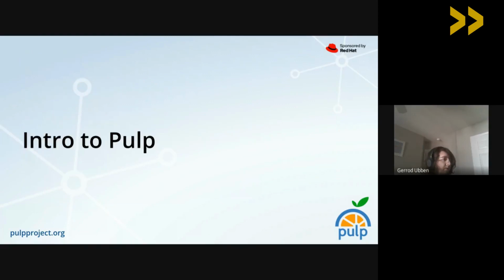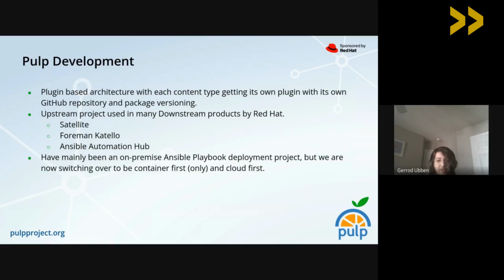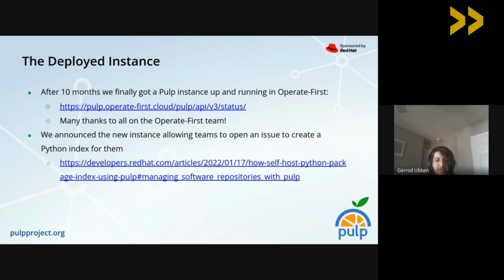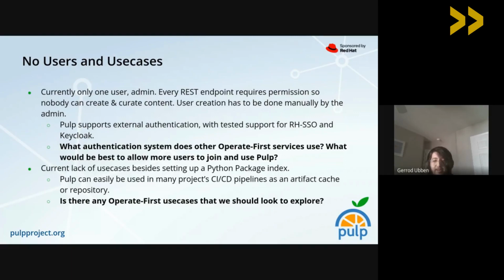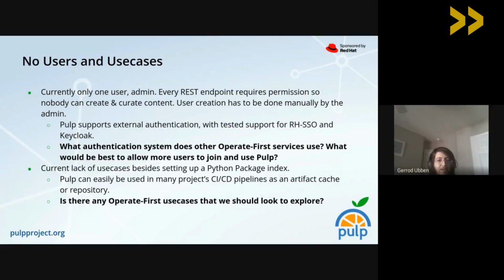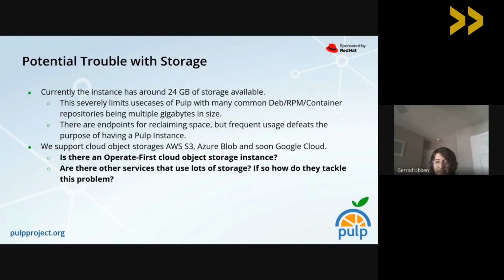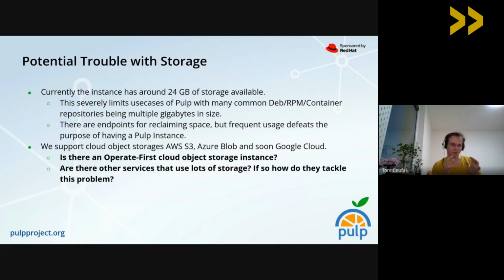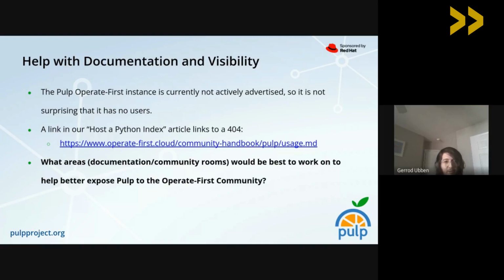S02E07 » Pulp: Fetch, Upload, Organize, and Distribute Software Packages » Operate First Meet-Up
S02E07 » Pulp: Fetch, Upload, Organize, and Distribute Software Packages » Operate First Meet-Up (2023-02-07)

▶️ op1.st/meetup-presentations

Fetch, Upload, Organize, and Distribute Software Packages.
If you have to manage hundreds or thousands of packages, Pulp can help!
➭ Ensure stability and continuity
➭ Stop using rsync
➭ Reduce rate limiting
➭ Distribute content privately
➭ Experiment without risk
🗹 Pulp can help!

🔶 Speakers
Gerrod Ubben

▶️ Privacy Policy - op1.st/privacypolicy
▶️ op1.st/meetup-recordings
▶️ op1.st/meetup-presentations
▶️ op1.st/mailinglist

🖤 Mailing List - op1.st/mailinglist
💛 Calendar - op1.st/meetup-calendar
🖤 Meetup Google Link - op1.st/meetup-gmeet
🖤 Slack - op1.st/slack

🔶 Timeline
00:00 Intro
01:30 Gerrod Ubben
31:54 Q&A, feedback, and opinions
36:10 End and Goodbye